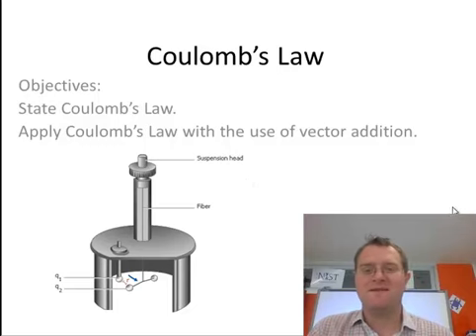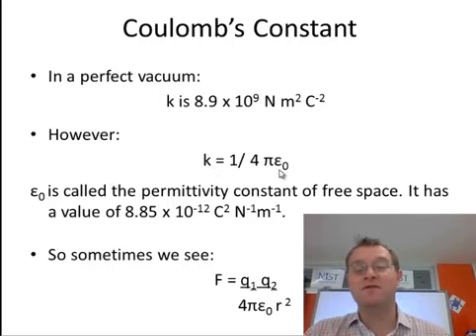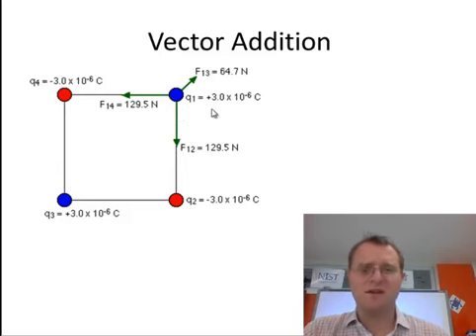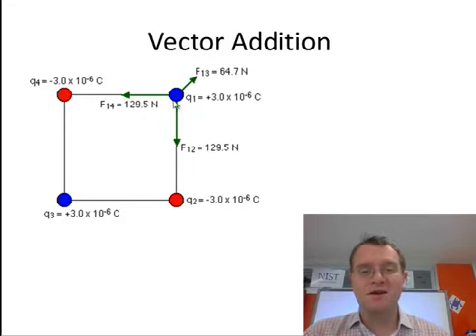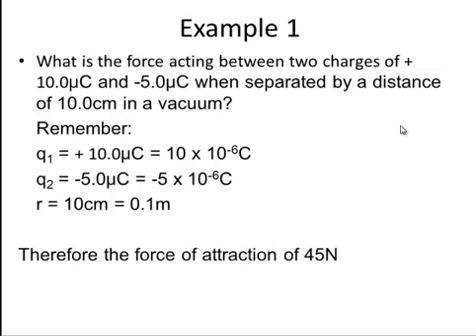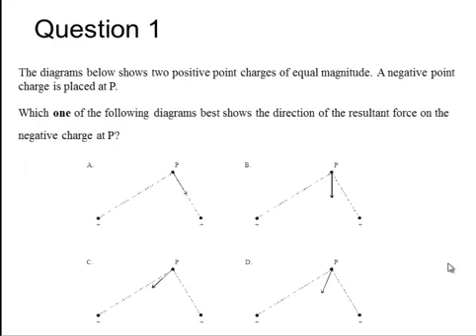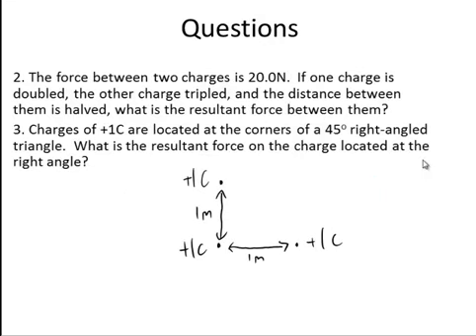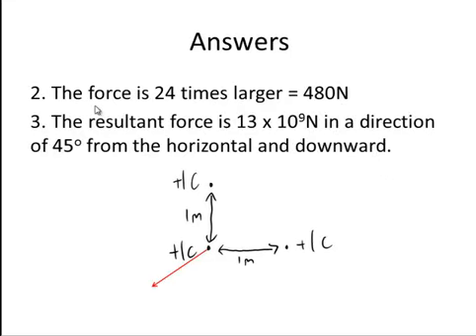Coulomb's Law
An introduction to Coulomb's law and typically related questions